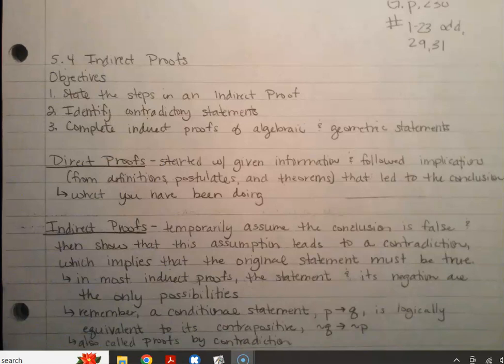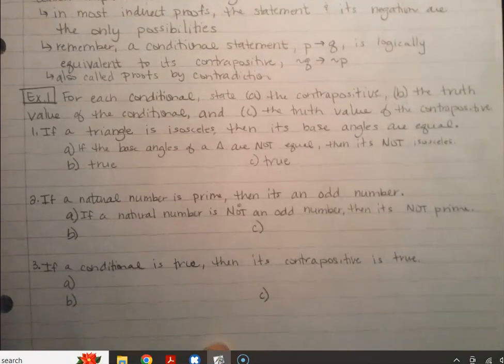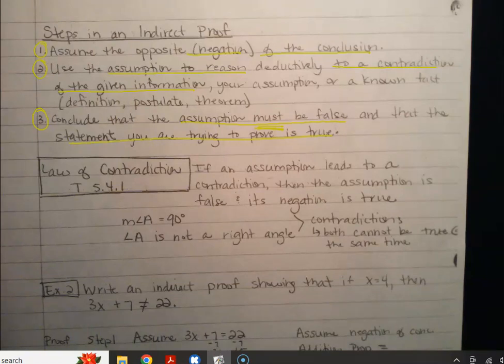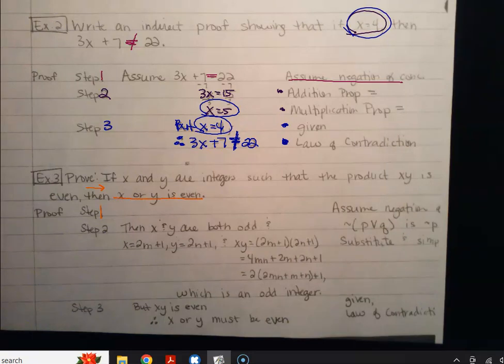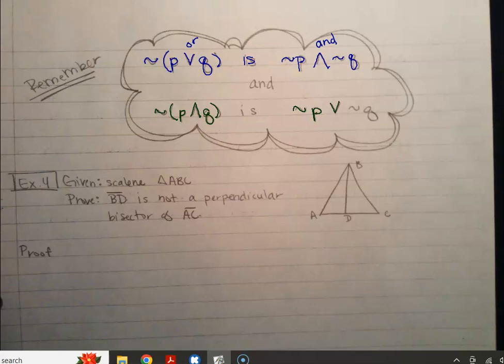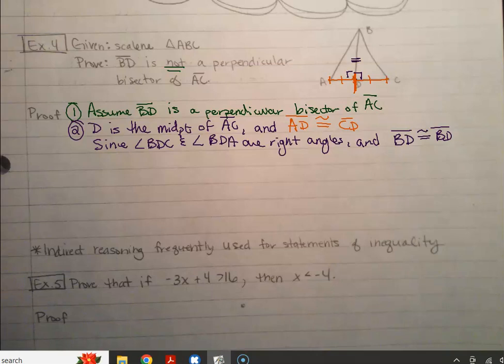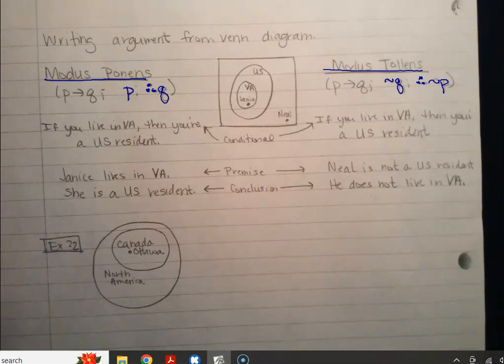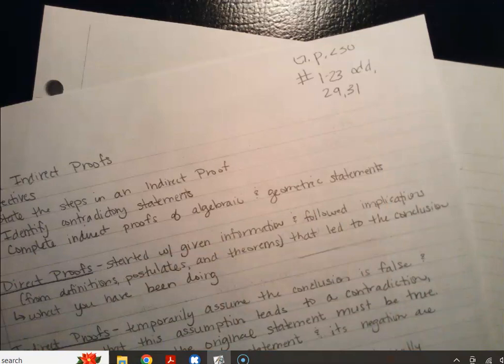G 5.4 Indirect Proofs